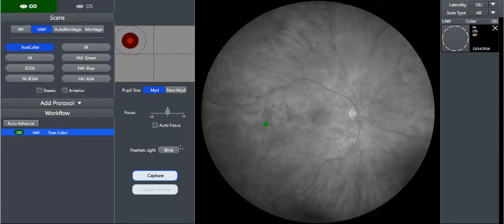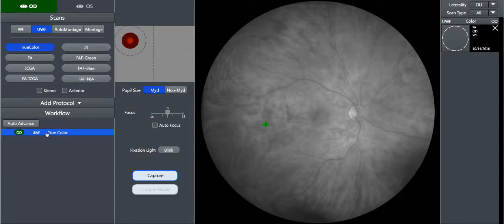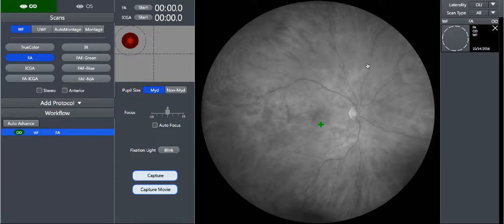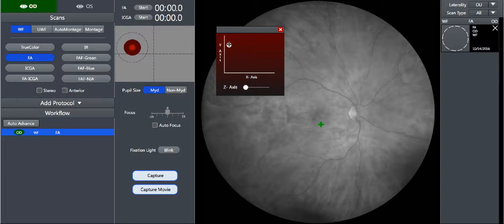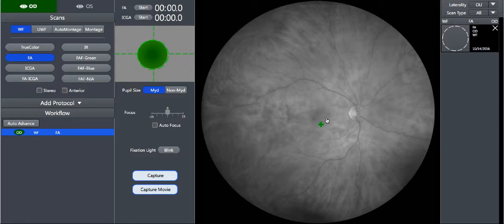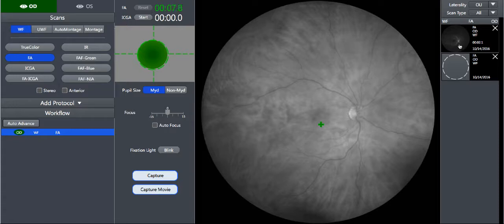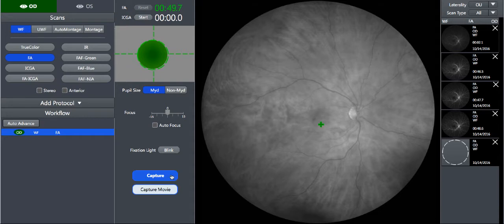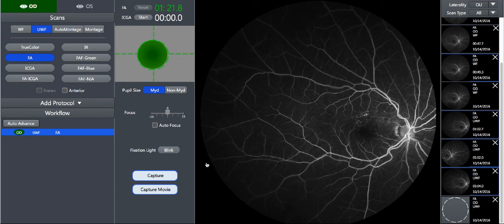CLARUS Acquire Prototype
Demonstration of initial prototype for CLARUS fundus imaging system.